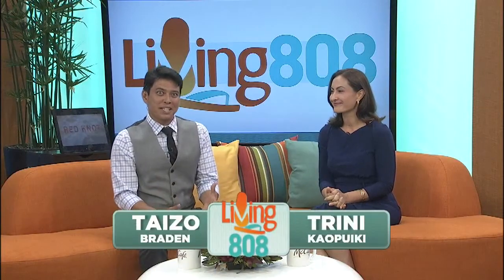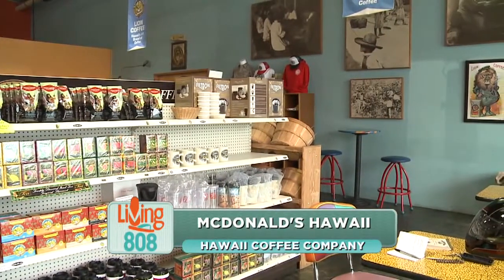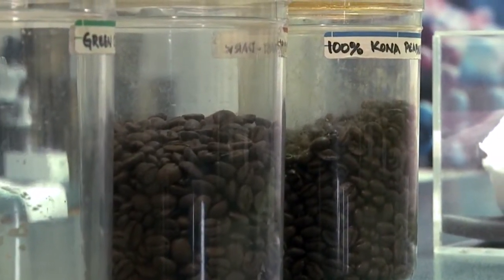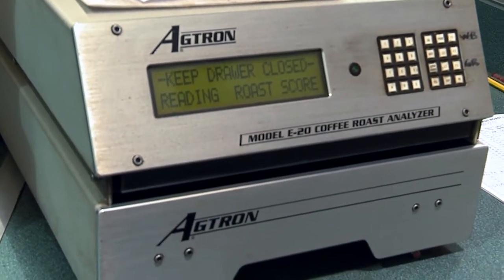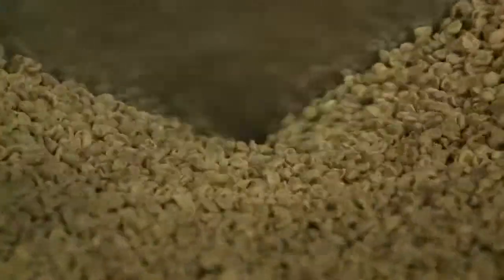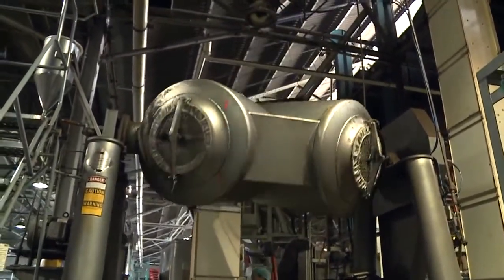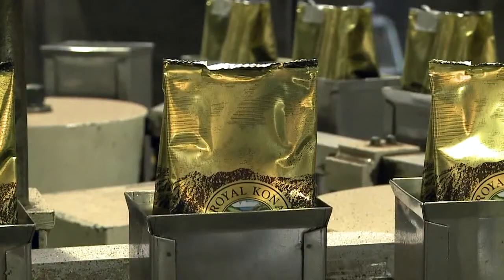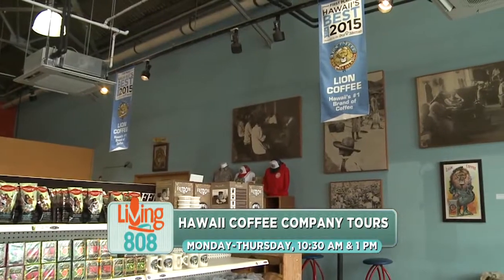McDonald’s of Hawaii has Kona Coffee for you with Hawaii Coffee Company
McDonald’s of Hawaii is all about local products and one of the most popular local products is their ono Kona coffee. They have a special relationship with Hawaii Coffee Company that goes back more than 50 years! McDonald’s Hawaii has always served Hawaii Coffee Company Kona Coffee since their first location opened in Aina Hina, and they are the only McDonald’s in the world that serves Kona Coffee. Take a look as Trini and Taizo get a tour of Hawaii Coffee Company, where you can go too!